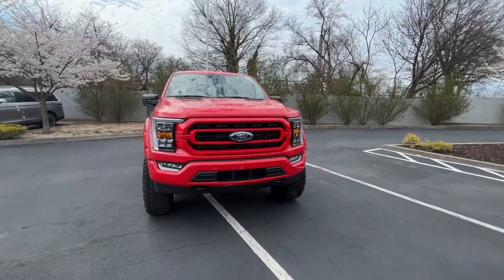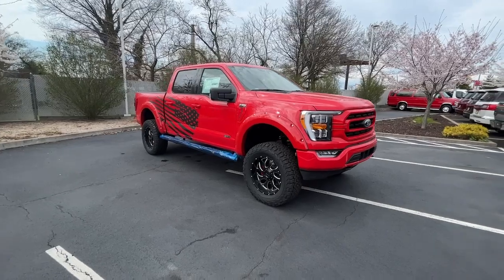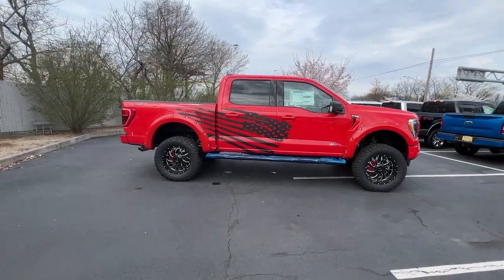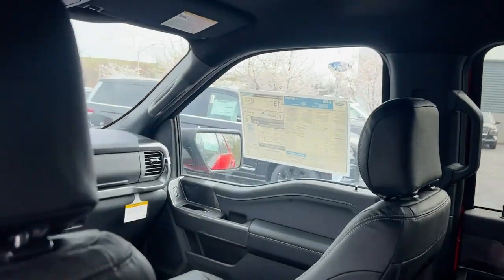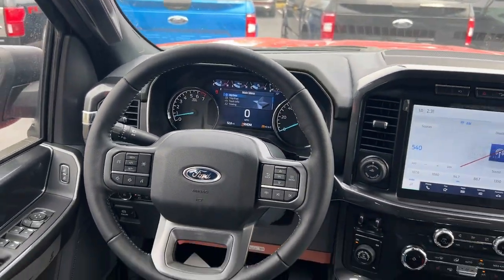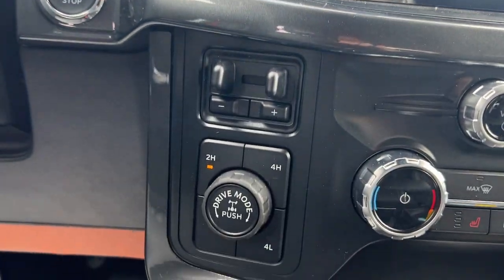2022 Ford F-150 Staten Island, Jersey City, Bayonne, Woodbridge, Old Bridge, NY E07887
Race Red New 2022 Ford F-150 XLT  available in Staten Island, New York at Dana Ford. Servicing the Jersey City, Bayonne, Woodbridge, Old Bridge, New York area.

Dana Ford
266 West Service Rd